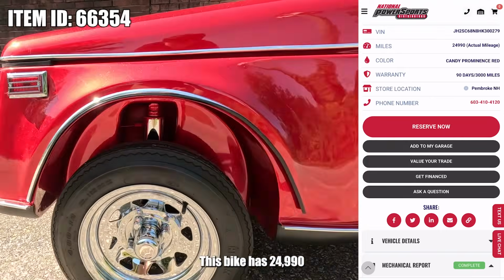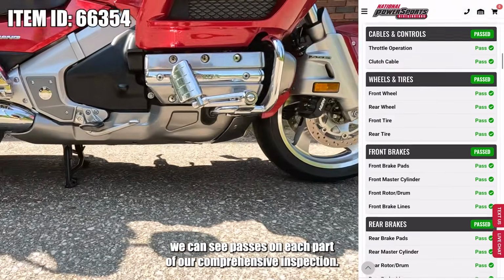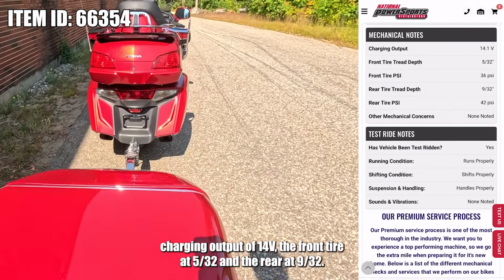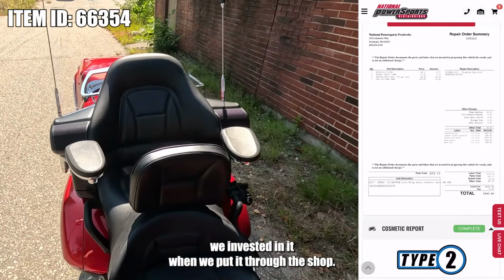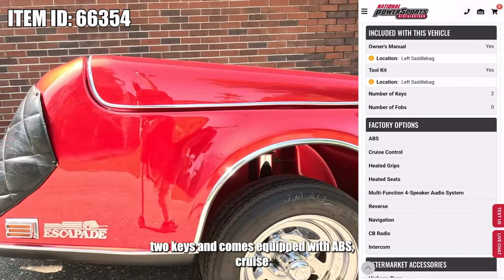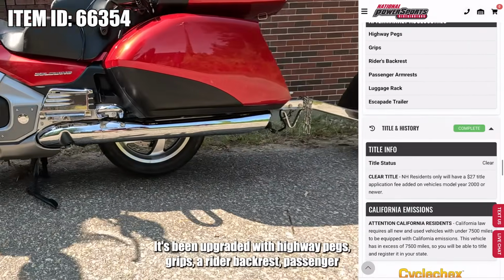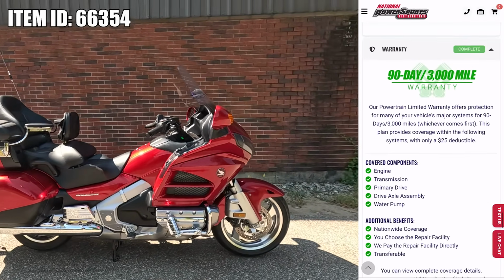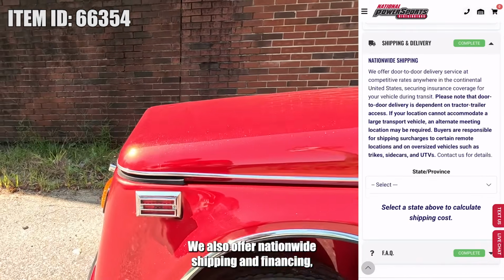2017 HONDA GL1800 GOLDWING W/ABS & TRAILER - National Powersports Distributors